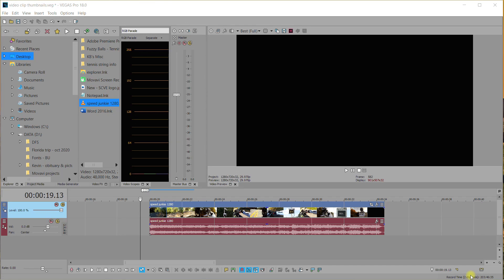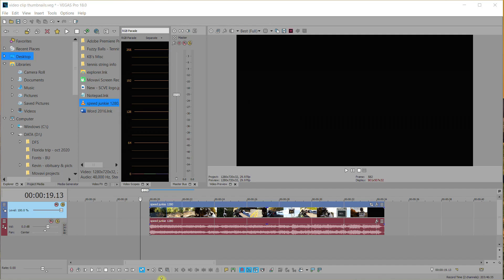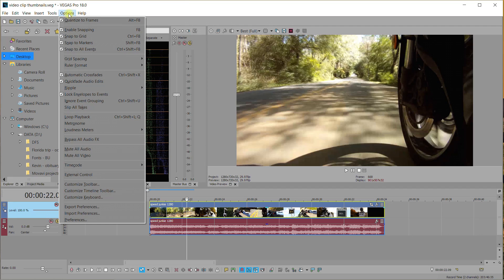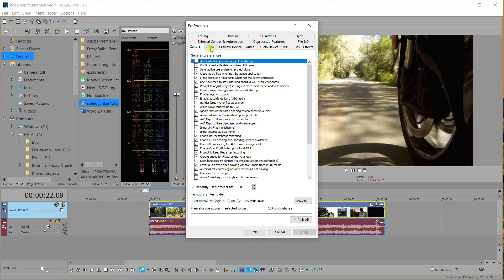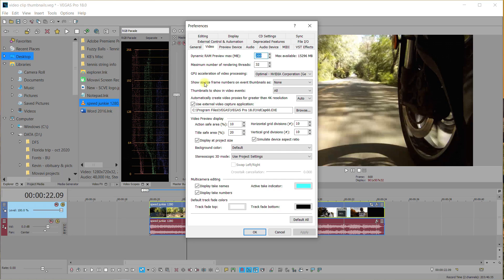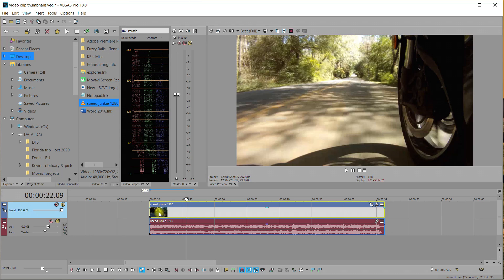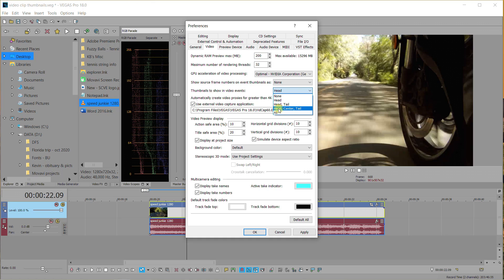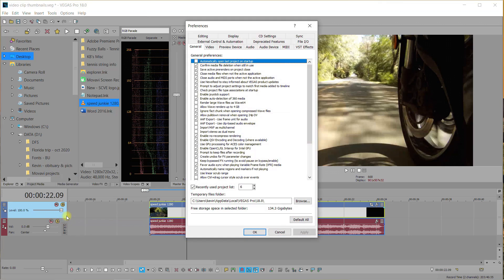SONY VEGAS PRO - How to change video clip thumbnail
It's easy to change the video clip thumbnail